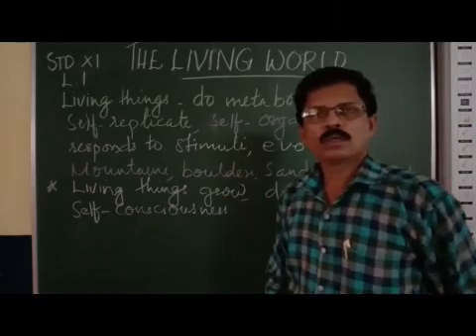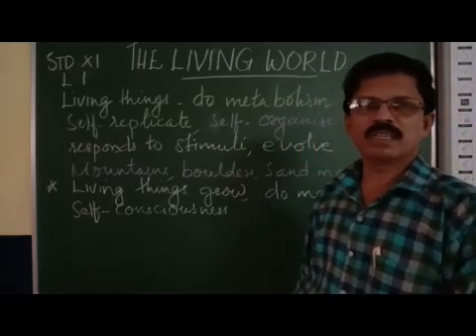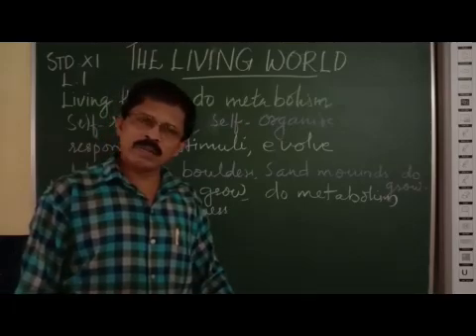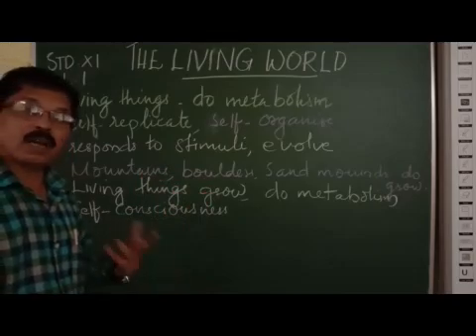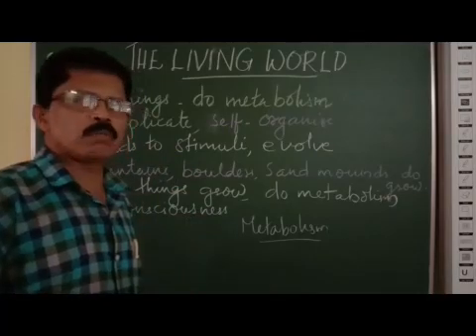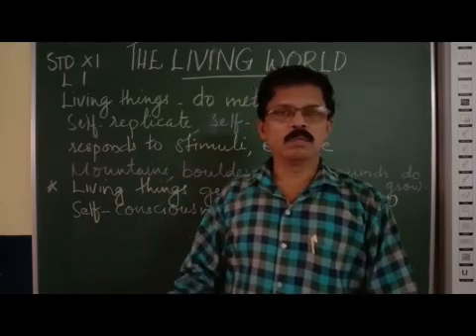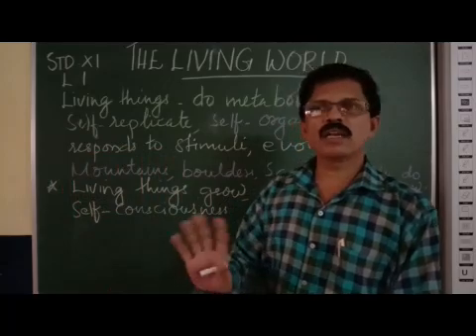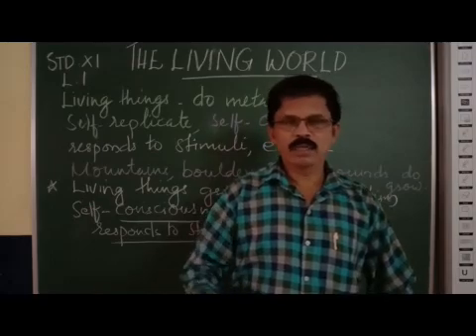XI Biology Chapter 1 The Living World Part 4